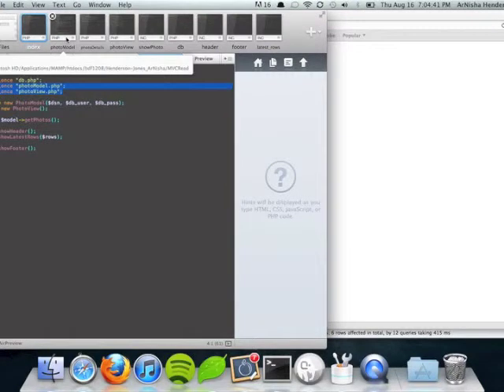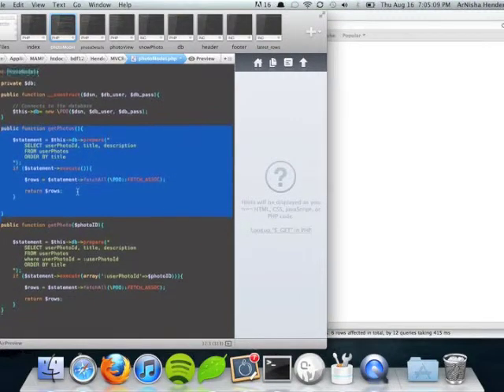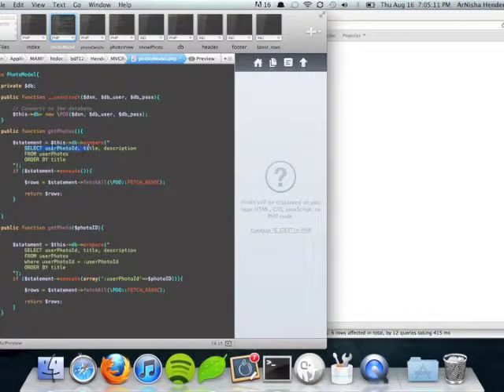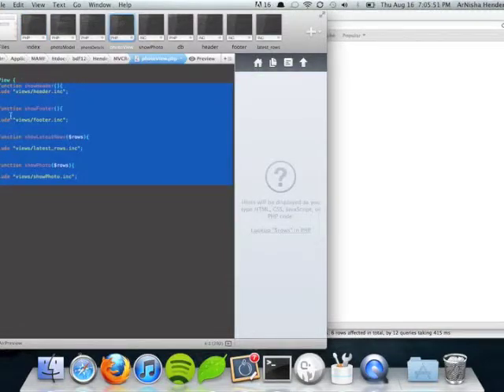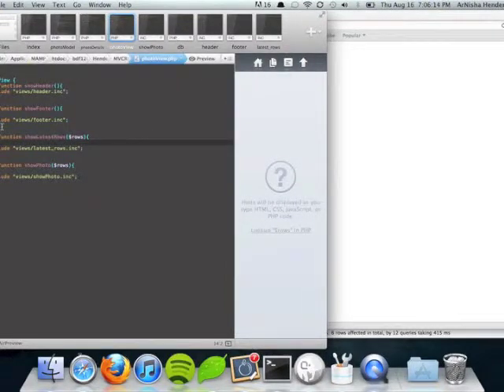MVC Read Data